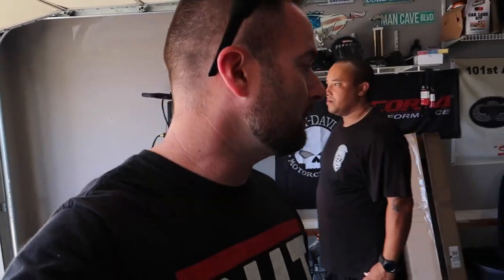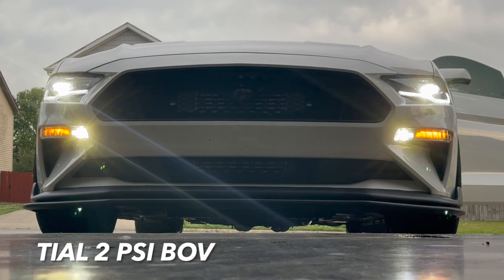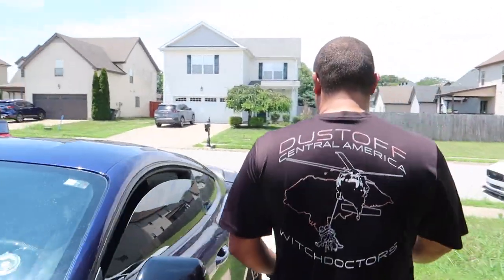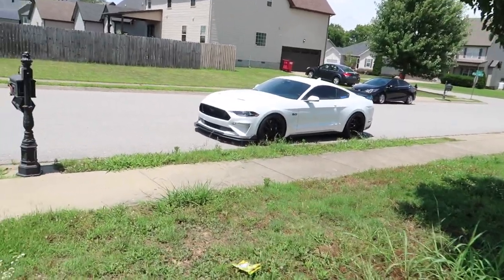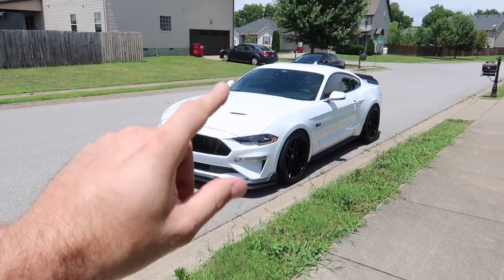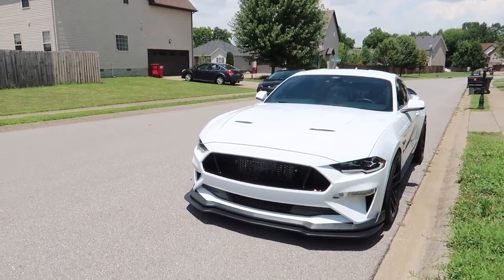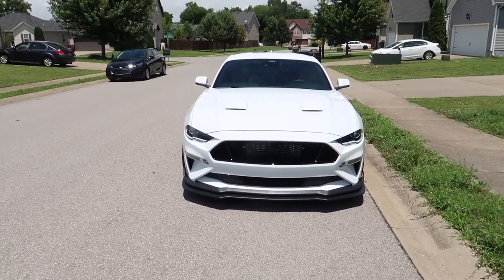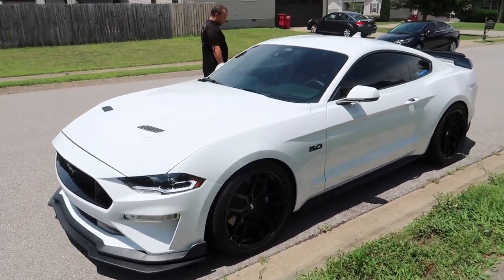FIXED MY MUSTANG GT ESS G3X SUPERCHARGER - TIAL vs PRECISION BOV *SOUNDS INSANE!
FREE FREE FREE- PLUS BIGGEST MONEY SAVINGS ANYWHERE ONLINE ( FREE CERAMIC COATING + WHEEL CLEANER & SHIPPING + FREE 3 YEAR ROAD HAZARD WARRANTY!)

In this video I install and review a Tial BOV compared to a Precision blow of valve on my ESS Tuning G3X Supercharger kit on my 2022 Ford Mustang GT s550. The results are crazy different. The car feels faster and the BOV really is louder.

SAVE MONEY ON PARTS:
MY VEHICLES:
2022 HARLEY DAVIDSON LOW RIDER S
2022 FORD MUSTANG GT